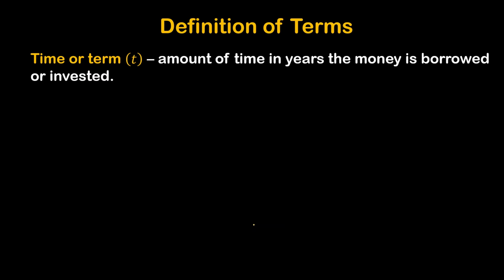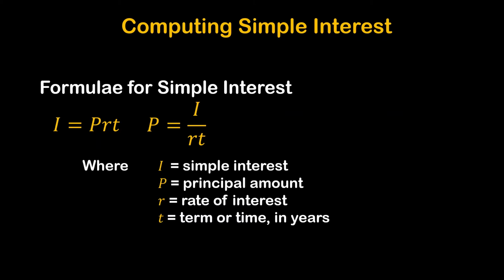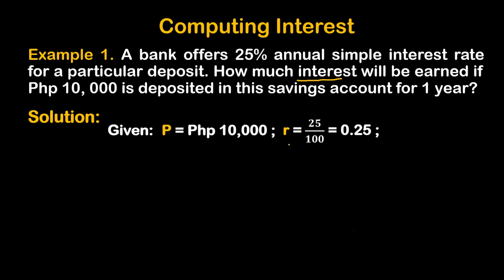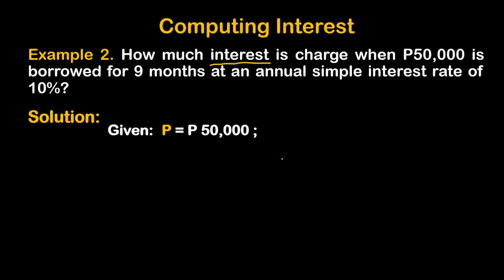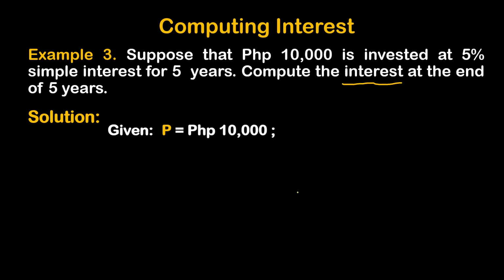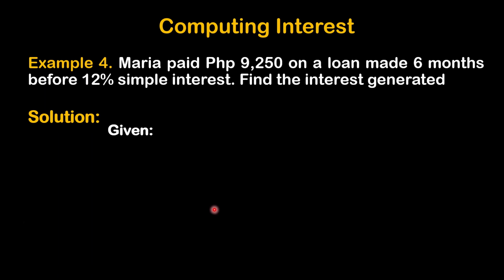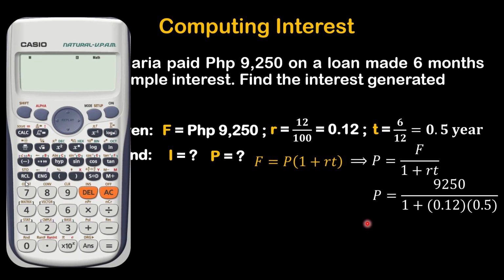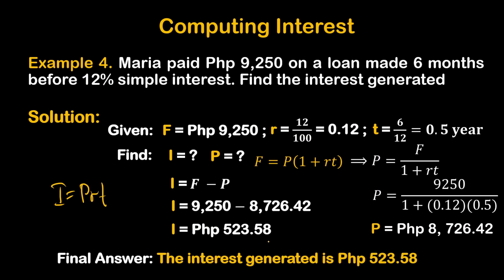Computing Simple Interest | Tagalog | General Mathematics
In this video, you will learn how to compute simple interest.